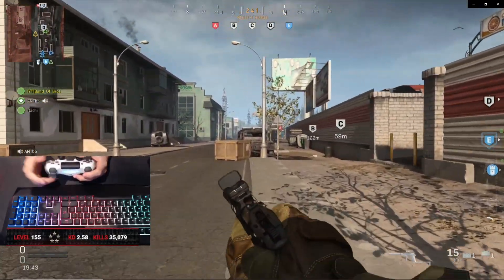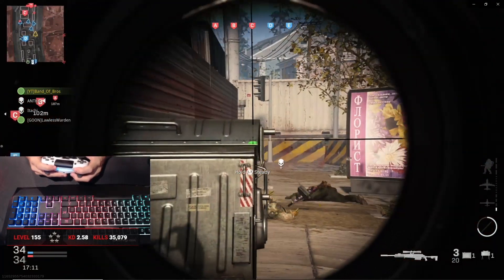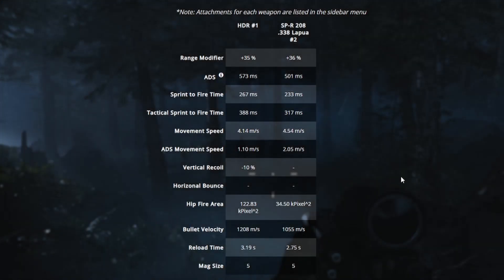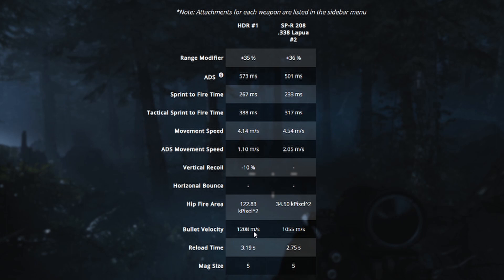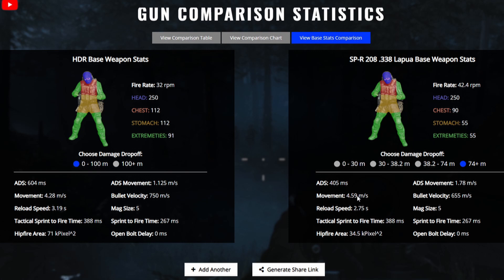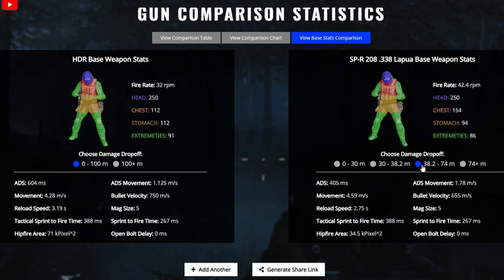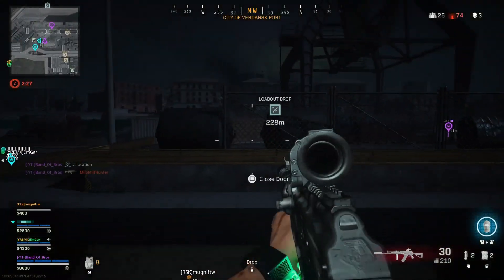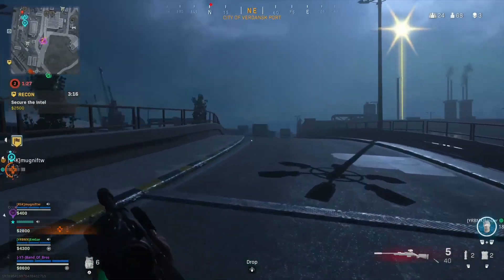BEST SNIPER in Warzone? HDR VS SP-R 208 | Best Range? Best Damage? Best Bullet Velocity?Sniper Guide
Wassup peeps what is the BEST SNIPER in WARZONE? This is the HDR vs SP-R 208 in modern warfare. With trugamedata stats we will compare the range, damage, ads speed, bullet velocity, damage profile, damage drop off and at the end talk about real life scenarios on what sniper is best for YOU in warzone modern warfare.

WELCOME to the Band Of Bros [MODERN WARFARE] Gaming channel. My brother, Mexican Squad and I play Call of duty Modern Warfare (2019) on Playstation 4 PRO (We play the multiplayer side of it and WARZONE Battle Royale as well. We upload and stream around 5 times a week. Our streaming times vary but I usually stream around 11pm EST.